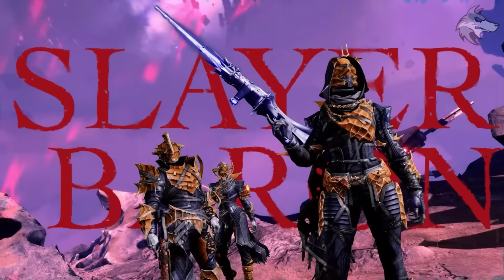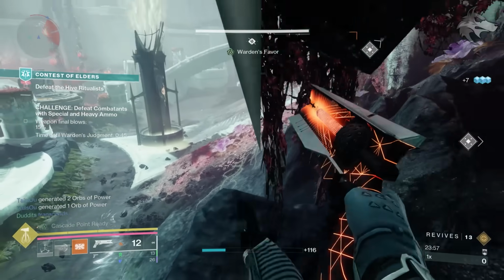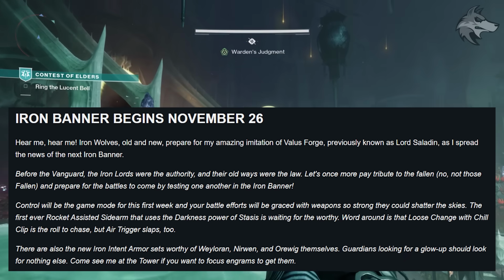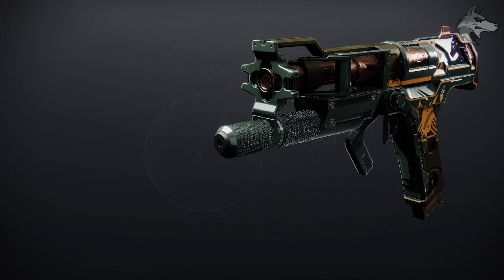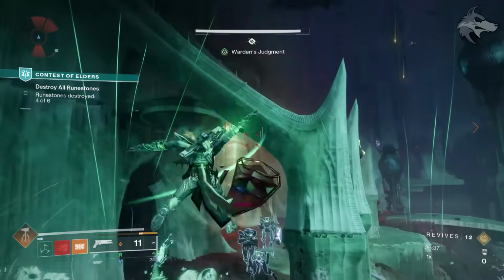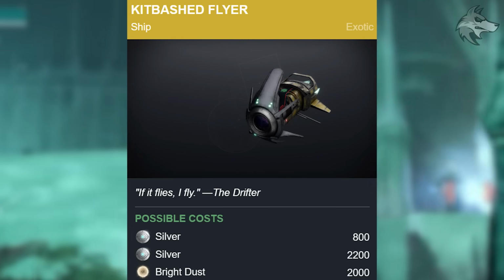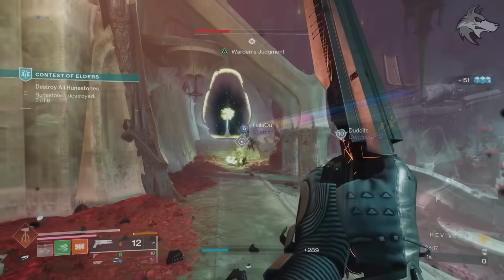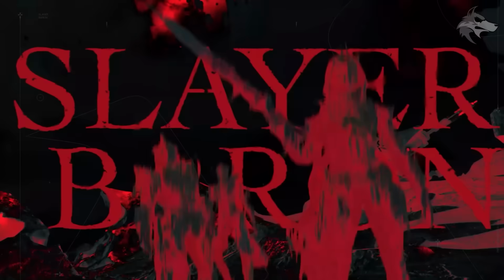Destiny 2: NEW CONTENT THIS WEEK! Banned EXOTIC, Glitch Update, New Weapons, Armor & Fixes (26 Nov)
Destiny 2: NEW Content & Updates This Week, Disabled Exotics, Glitch Updates, New Weapons, Iron Banner Armor, Rare Loot, Future Fixes, Exotics & Eververse (26th November 2024 - Weekly Reset)